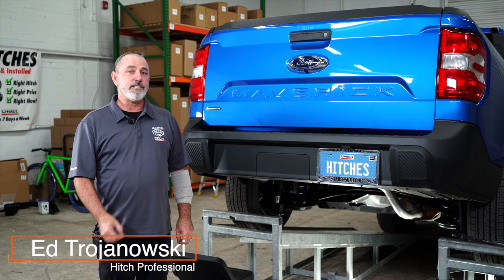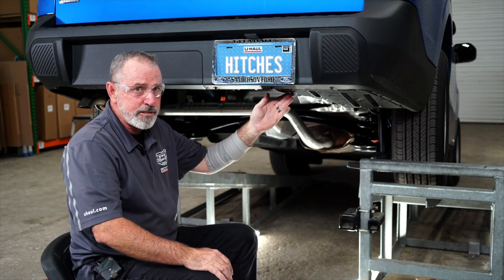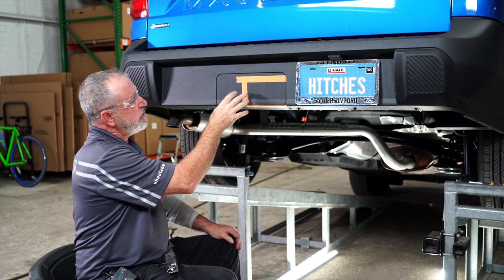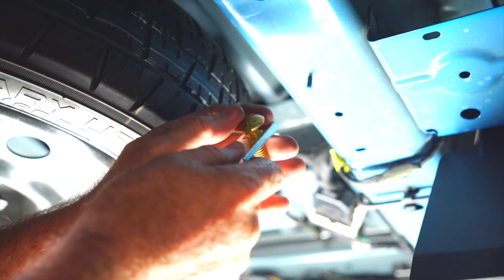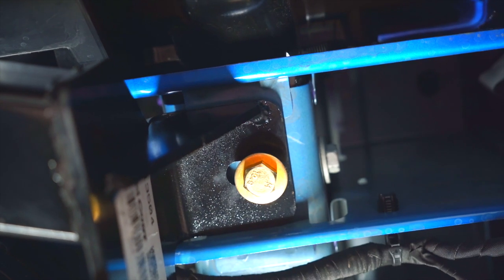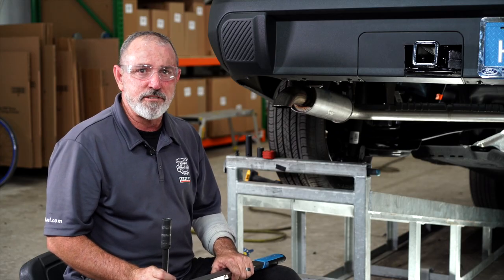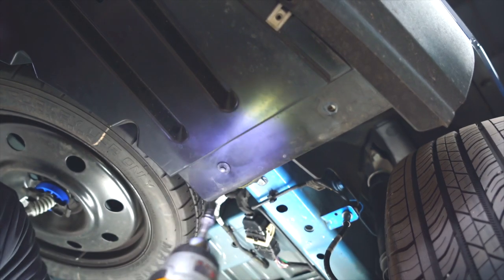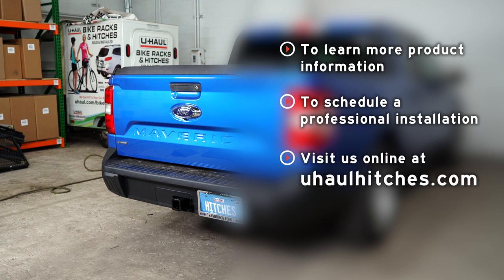2022 Ford Maverick | U-Haul Trailer Hitch Installation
To purchase this trailer hitch and other towing accessories for your 2022 Ford Maverick,

0:00 Intro
0:18 Tools List
0:24 Lower Exhaust
1:09 Remove Underbody Panel
1:46 Remove Factory Bolts
2:09 Trim Facia and Underbody Panel
3:11 Install Hardware
3:54 Install Hitch
6:29 Reinstall Underbody Panel
6:48 Reinstall Exhaust
7:16 Hitch Measurements
7:32 Outro